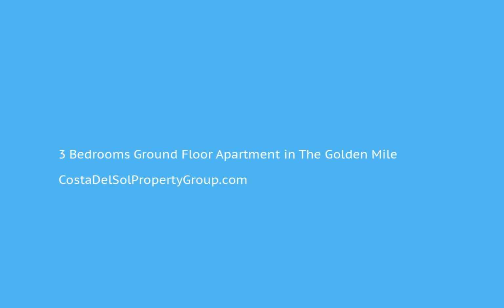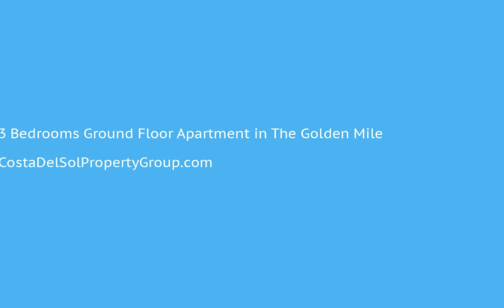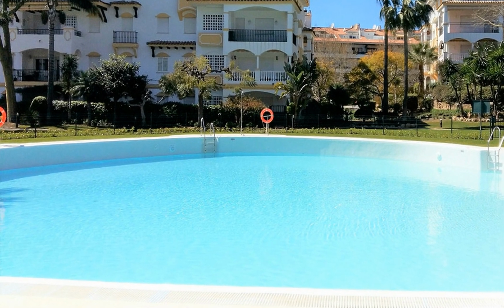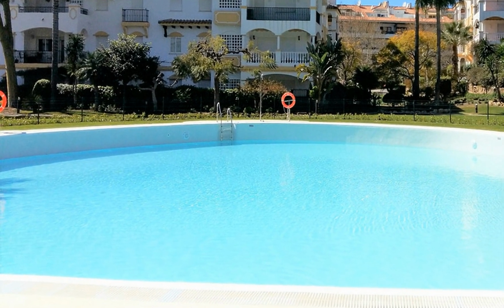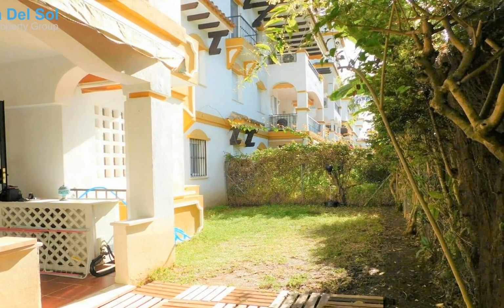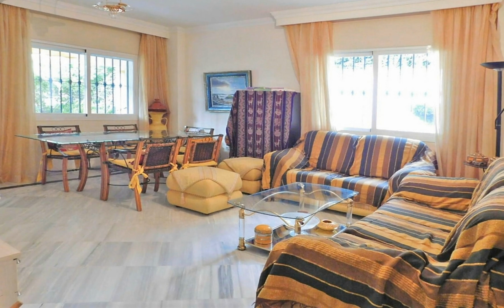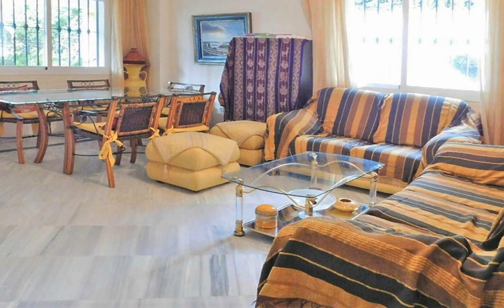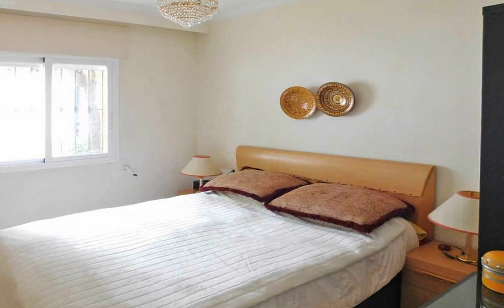3 Bedrooms Ground Floor Apartment in The Golden Mile, Costa Del Sol FOR SALE €339,000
3 Bedrooms Ground Floor Apartment in The Golden Mile, FOR SALE €339,000MILLA DE ORO - HACIENDA NAGUELES -

Ground floor apartment with 3 bedrooms located on the corner with what has a large garden of 48 mtrs. and a terrace of 14.60 mtrs. It has a spacious living room that leads to the terrace and west facing garden with access to the garden and the pool. Master bedroom suite, large closets and air conditioning in all rooms. This apartment is located in a gated complex with 24 hour security, 2 swimming pools and a tennis paddle court. It has an exceptional location on the Golden Mile and excellent access.
It is a very consolidated area a few mtrs, from the beach, supermarkets, restaurants, schools and bus stops. The price includes a parking space.Covered Terrace;Private Terrace;Utility Room;Ensuite Bathroom;Marble Flooring;Double GlazingClose To Golf;Close To Shops;Close To Sea;Close To Town;Close To Schools;Urbanisation To view and enquire about this property please